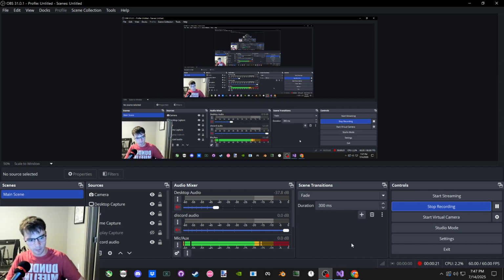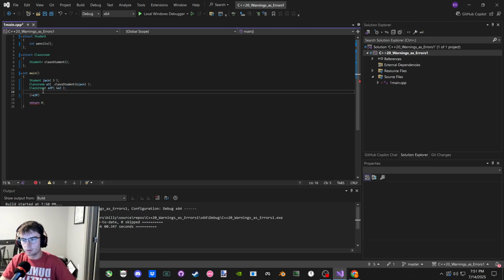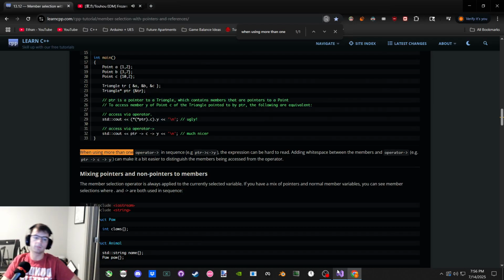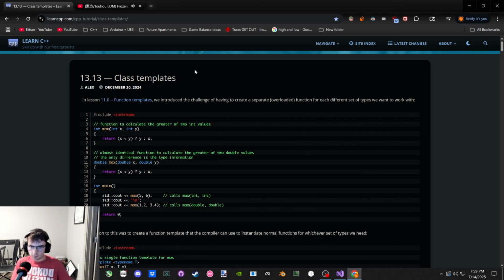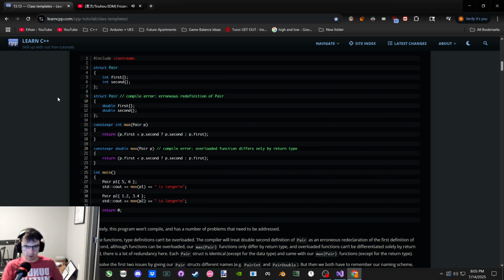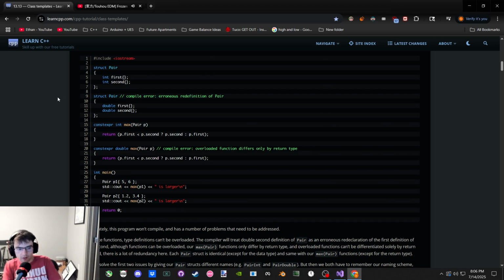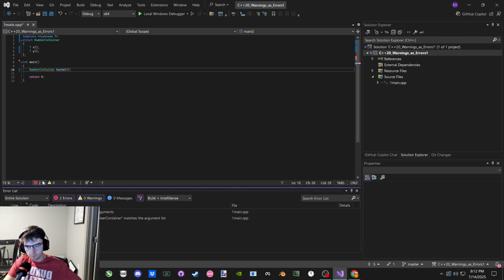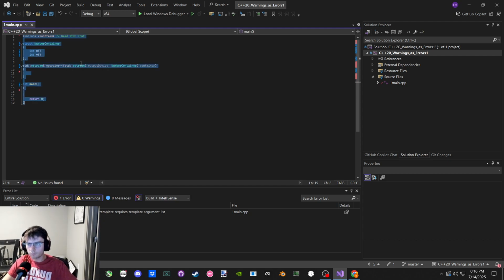raw c++ learning, template classes intro